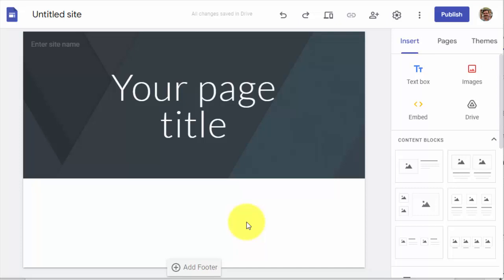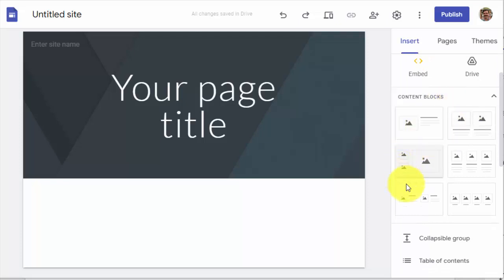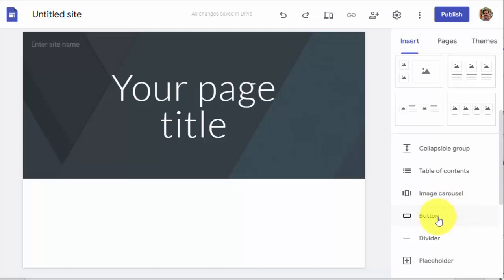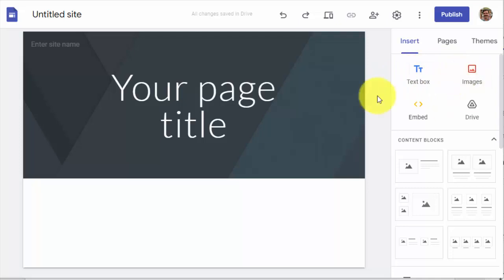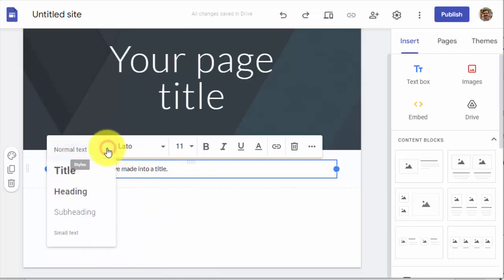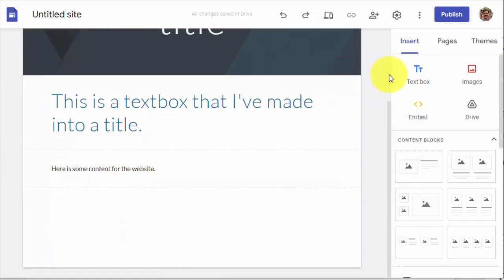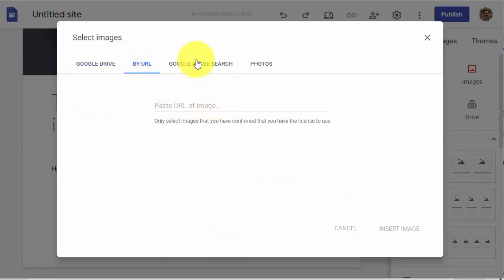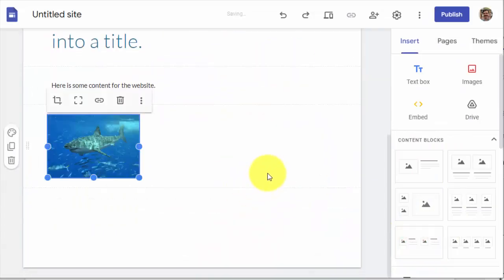Google Sites Adding content part 1